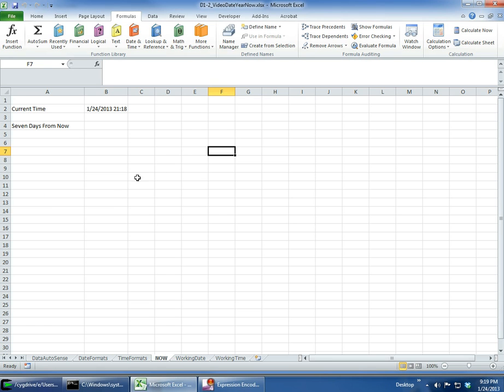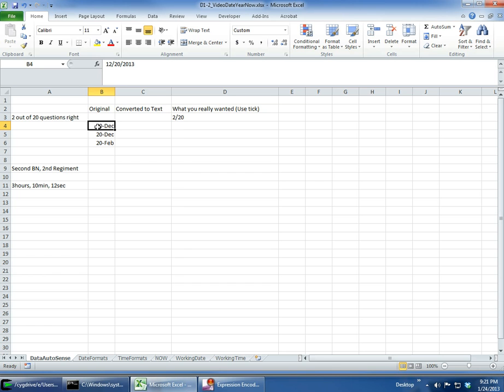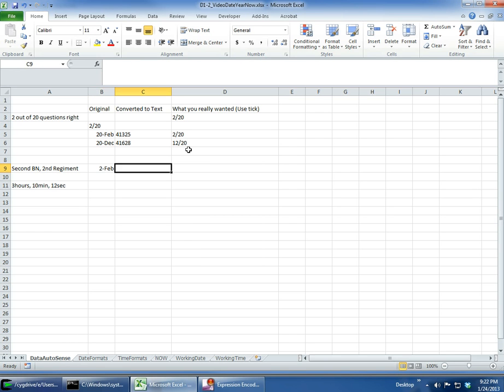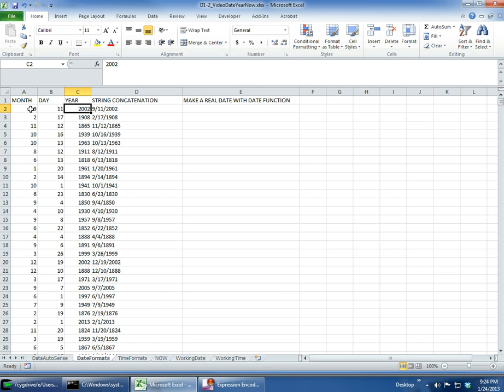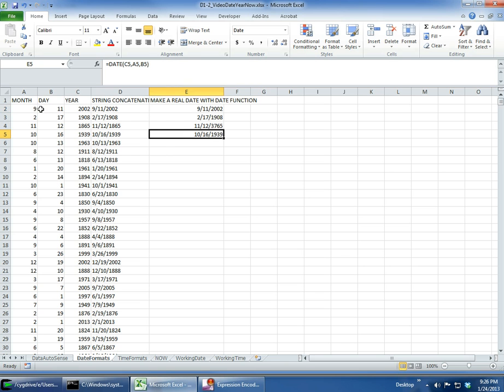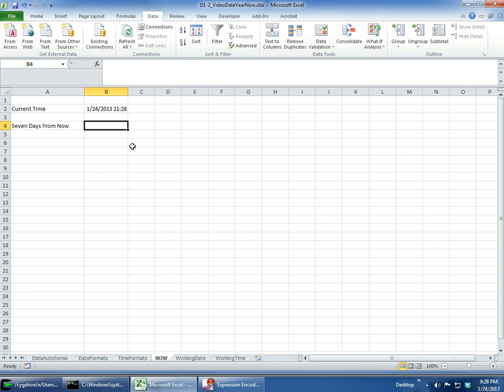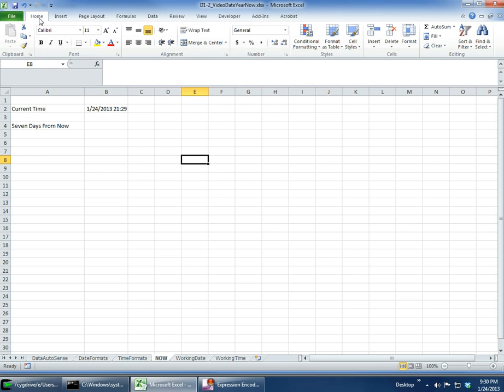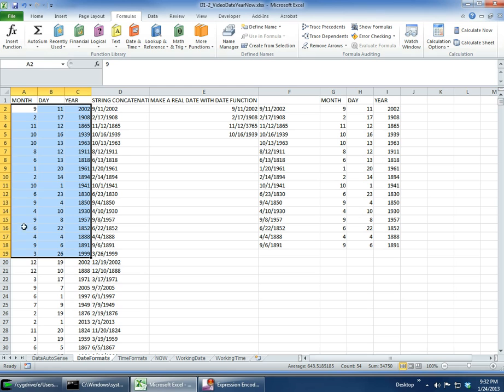SE370- Date and Time Functions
This video describes the use of date and time functions in Microsoft Excel.